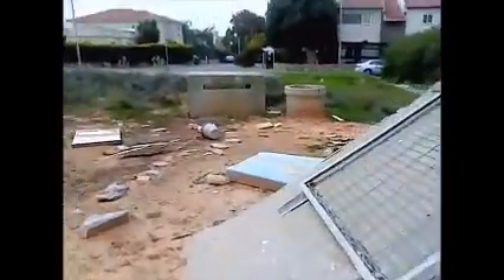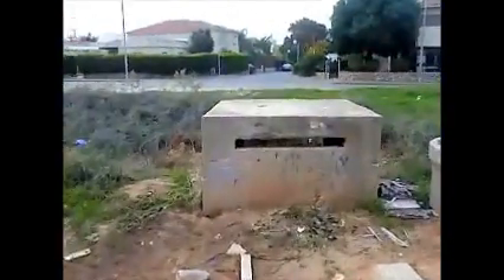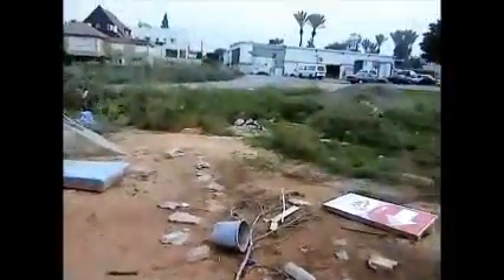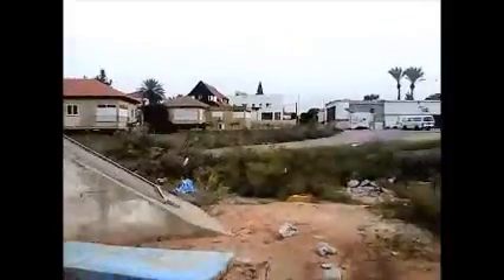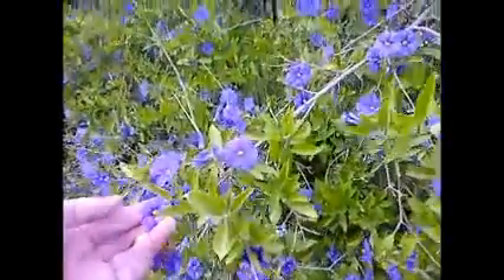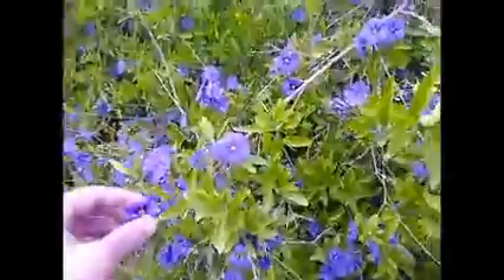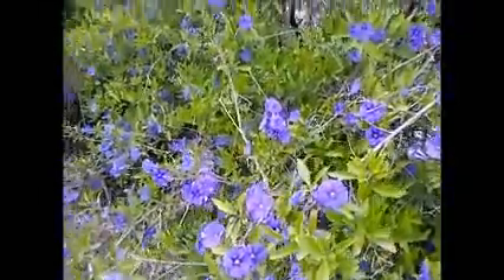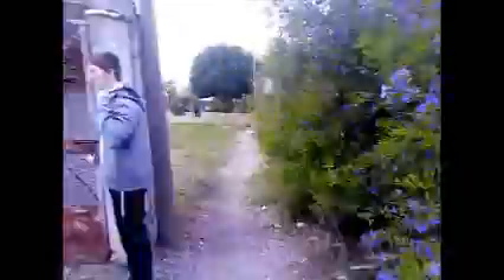Bomb Bunker & Underground Sushi?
Israel Vlog
This is a local air raid or bomb shelter (Can be used as both). One of the many located within my village.
Just us hanging out and exploring the outside of it. I would have gone inside and I really want to, but it was locked, and I don't want to break the law or lock. One day ;-) There are plenty of unlocked ones around.
That sign was for a sushi delivery place located near by.
The little song bit was just for kicks of my friend trying to climb down :-)

Video notes: Even though the song wasn't his, I still feel I owe some credit to Jim (WarmothStrat) for having the video to provide me with the song.

Questions, comments, suggestions, constructive criticisms and guest submissions are always welcome.
If you would like to make a guest submission, please send me tweet or a YouTube PM. I'll be more than happy to upload your video from what ever country you are.

Feel free to browse through my web albums with pictures from my adventures

Thank you for joining me on this adventure and I hope you come along with me in the future. Have a safe trip